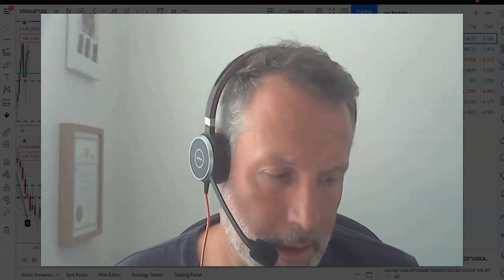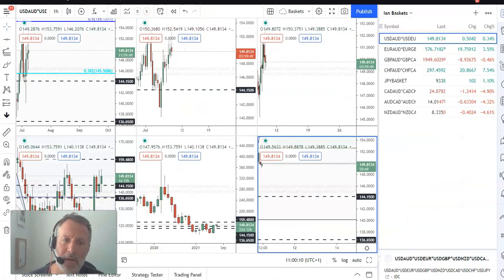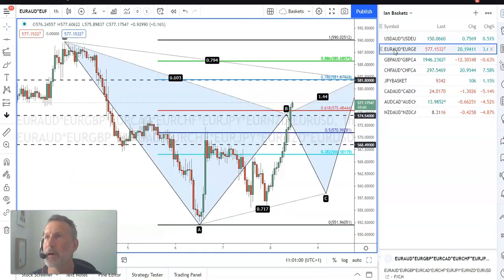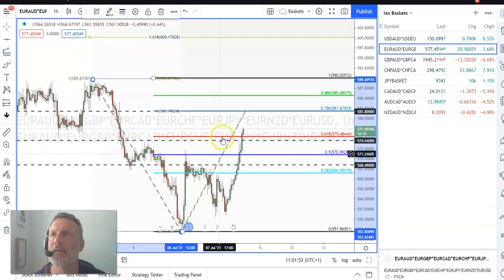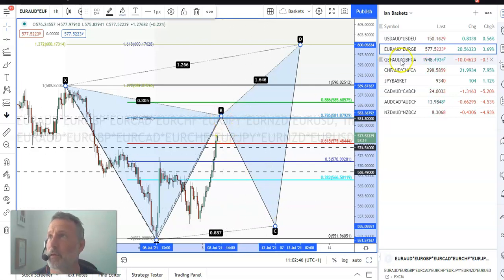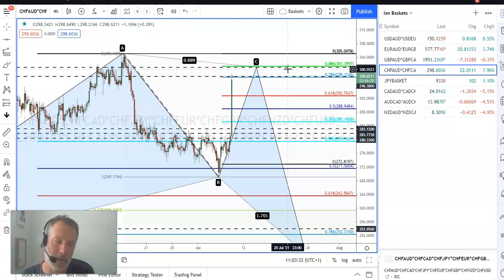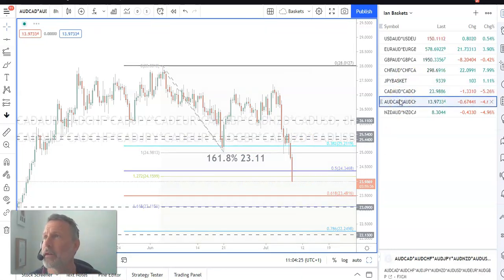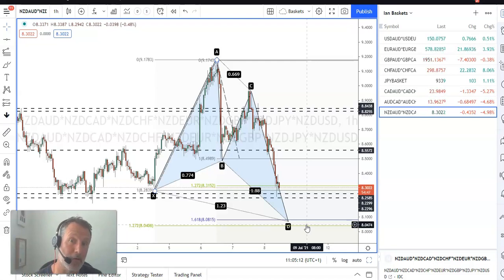Midday round up (Video) – looking at support in NZDCHF at 0.6862-0.6355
Most single currencies are in no-mans land today. We have seen a drive higher in risk off Yen and CHF
However, CHF is now up against resistance and bring to life a possible NZDCHF setup